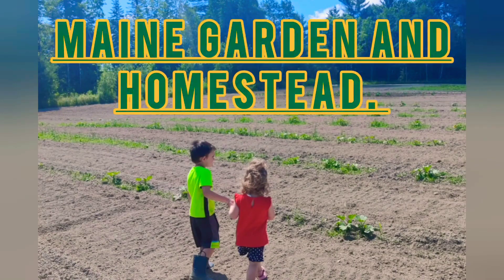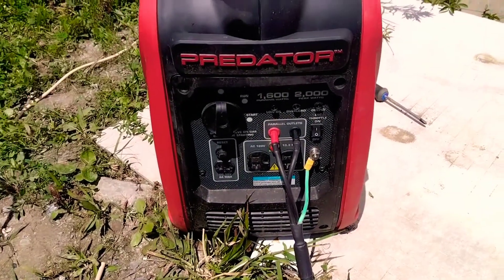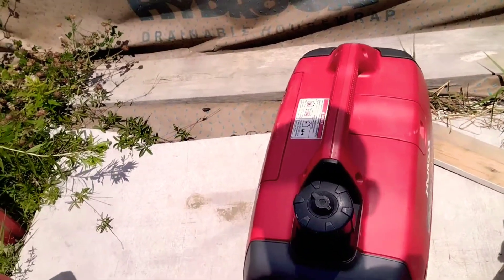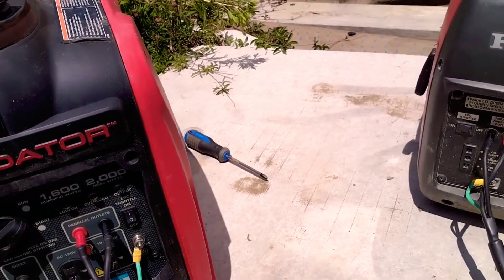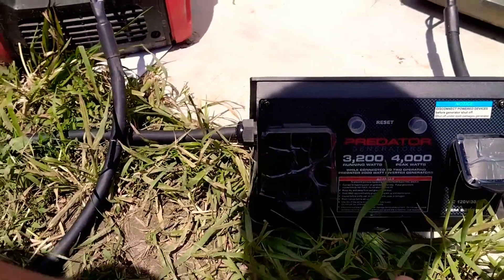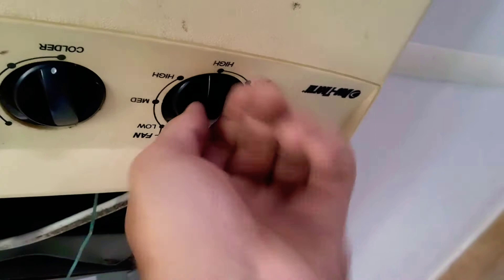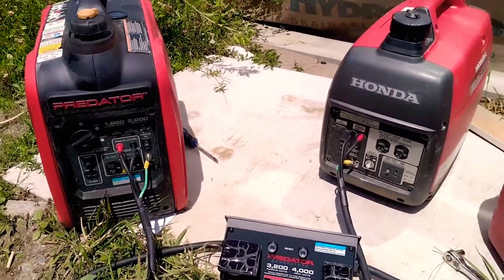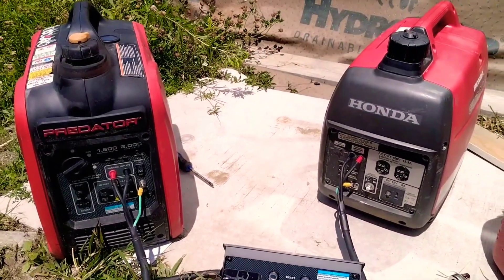Predator EU 2000 generator paralleled with a Honda EU 2000 generator with a parallel kit.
is one of my favorite stores living off the grid and for many other reasons. I bought the predator parallel kit from harbor freight and paralleled a Honda EU 2000 with a Predator EU 2000.